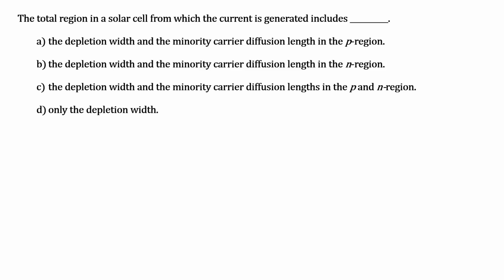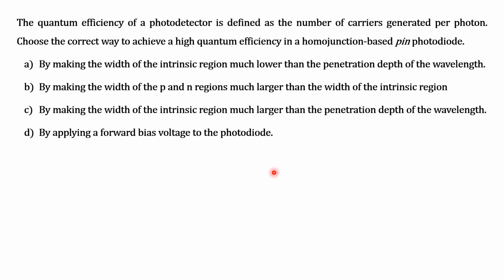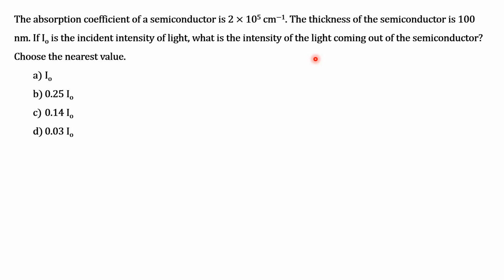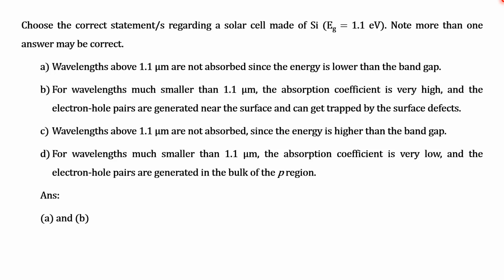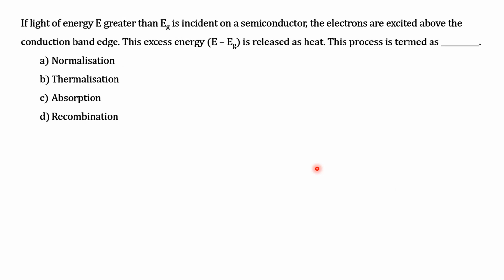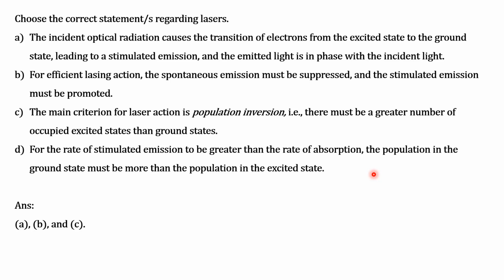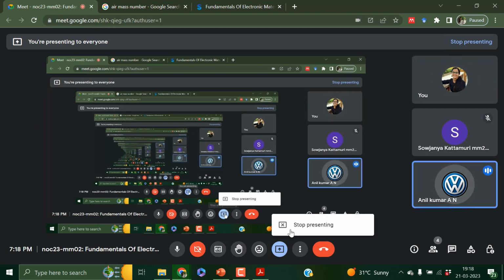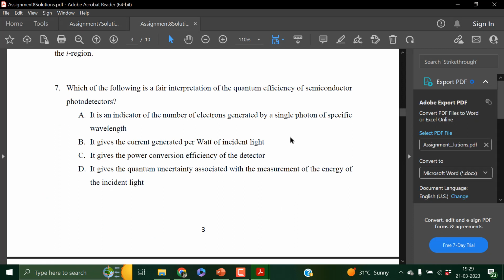Week 7: Fundamentals of Electronic Materials and Devices